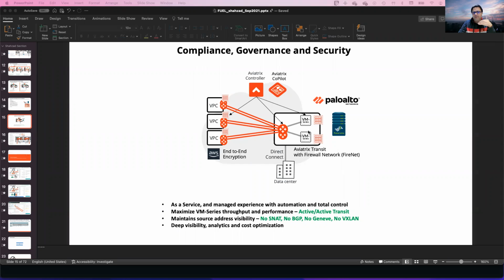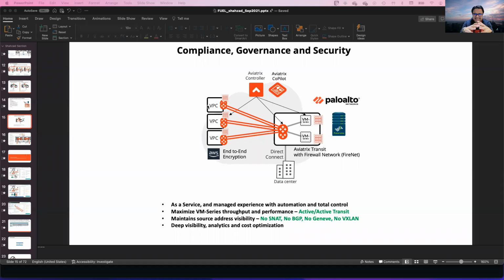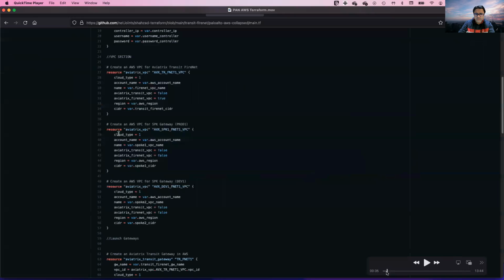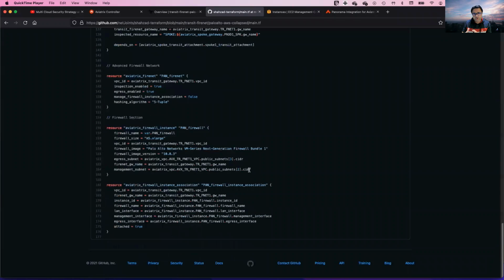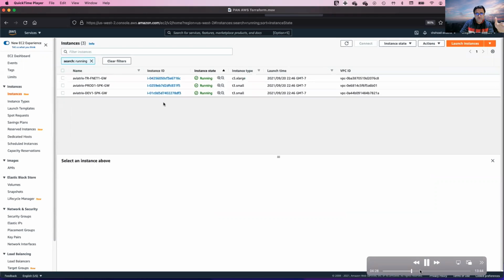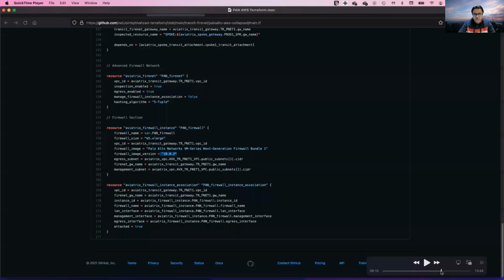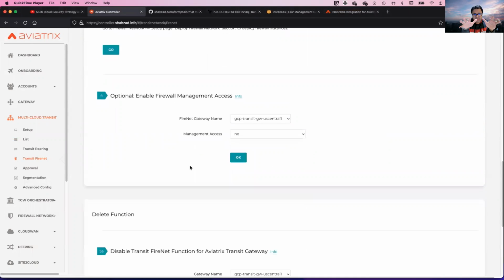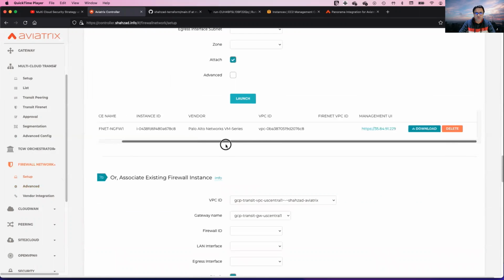DEPLOY - Palo Alto VM-Series on AWS Cloud using Terraform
Partial Code here.

main.tf

# Provider Information
terraform {
  required_providers {
    aviatrix = {
      source = "AviatrixSystems/aviatrix"
      version = "2.20.0"

provider "aviatrix" {
    controller_ip = var.controller_ip
    username = var.username
    password = var.password

# Create an AWS VPC for Aviatrix Transit FireNet
resource "aviatrix_vpc" "AVX_TR_FNET1_VPC" {
    cloud_type = 1
    account_name = var.aws_account_name
    name = var.firenet_vpc_name
    aviatrix_transit_vpc = false
    aviatrix_firenet_vpc = true
    region = var.aws_region
    cidr = var.transit_firenet_cidr

# Create an AWS VPC for SPK Gateway (PROD1)
resource "aviatrix_vpc" "AVX_SPK1_FNET1_VPC" {
    cloud_type = 1
    account_name = var.aws_account_name
    name = var.spoke1_vpc_name
    aviatrix_transit_vpc = false
    aviatrix_firenet_vpc = false
    region = var.aws_region
    cidr = var.spoke1_cidr

resource "aviatrix_firenet" "PAN_firenet" {
    vpc_id = aviatrix_transit_gateway.TR_FNET1.vpc_id
    inspection_enabled = true
    egress_enabled = true
    manage_firewall_instance_association = false
    hashing_algorithm = "5-Tuple"

resource "aviatrix_firewall_instance" "PAN_firewall" {
    firewall_name = var.PAN_firewall
    firewall_size = "m5.xlarge"
    vpc_id = aviatrix_transit_gateway.TR_FNET1.vpc_id
    firewall_image = "Palo Alto Networks VM-Series Next-Generation Firewall Bundle 1"
    firewall_image_version = "10.0.3"
    egress_subnet = aviatrix_vpc.AVX_TR_FNET1_VPC.public_subnets[3].cidr
    firenet_gw_name = aviatrix_transit_gateway.TR_FNET1.gw_name
    management_subnet = aviatrix_vpc.AVX_TR_FNET1_VPC.public_subnets[2].cidr

*** variables.tf ***

variable "username" {
  type        = string
  description = "Aviatrix Controller's Username"
  default     = ""